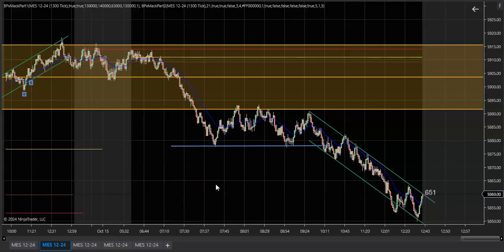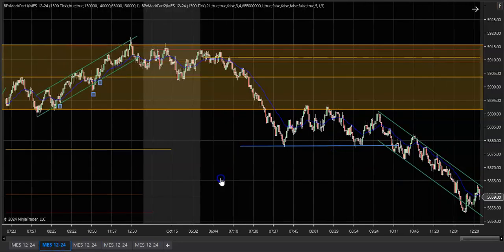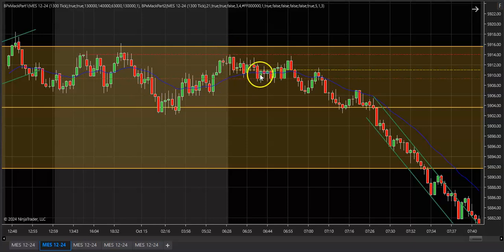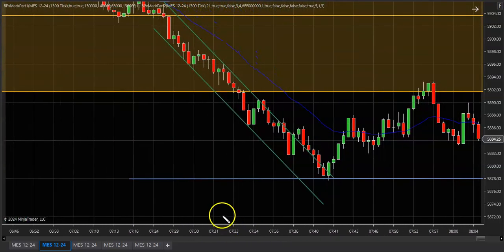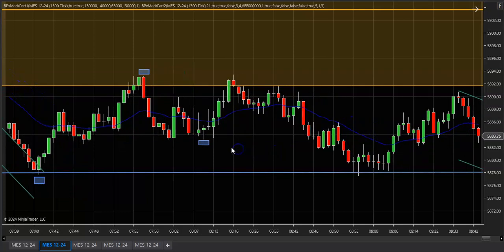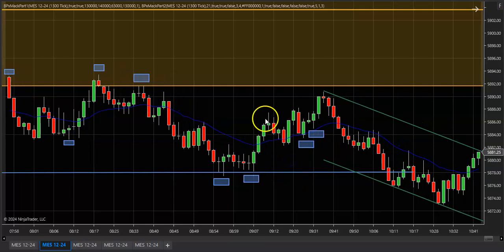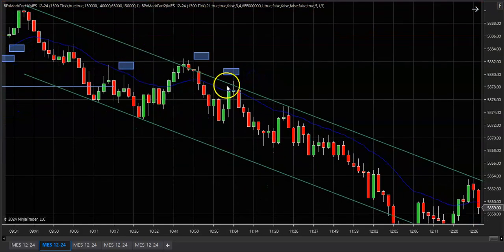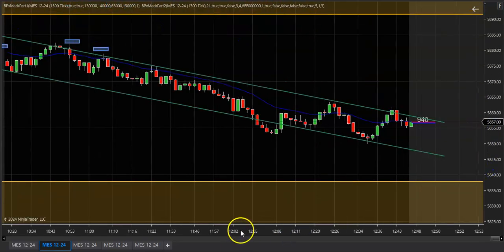🚀 $$$ PRICE ACTION ANALYSIS for the S&P 500 October 15, 2024 📈